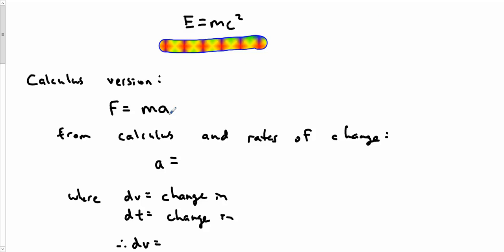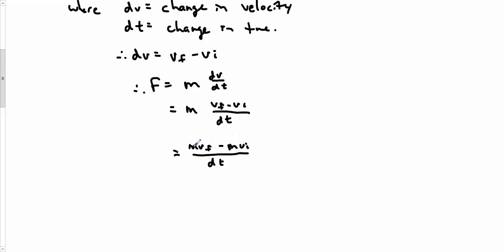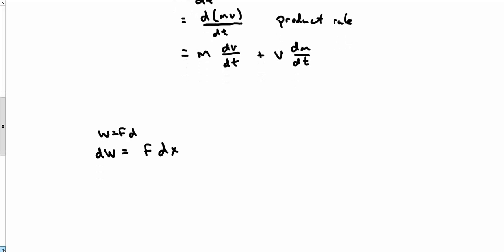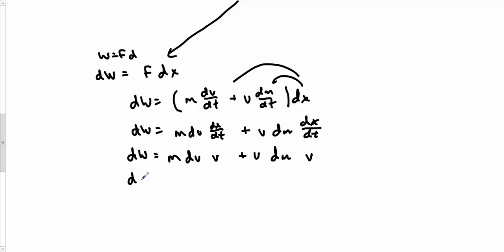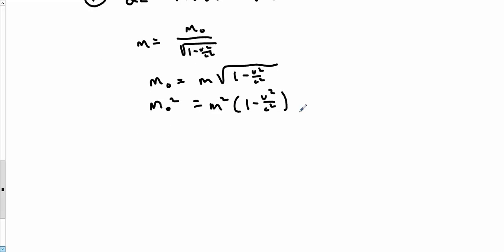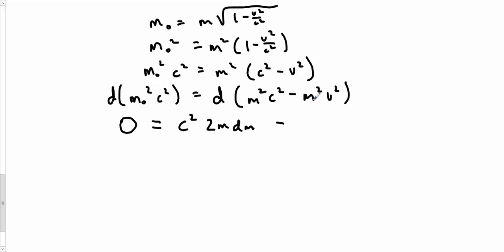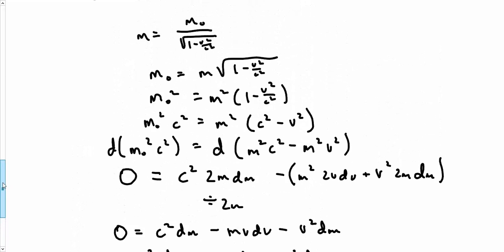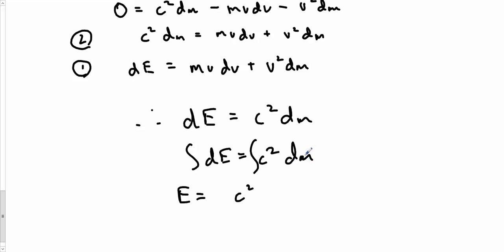E=mc2 Calculus Derivation